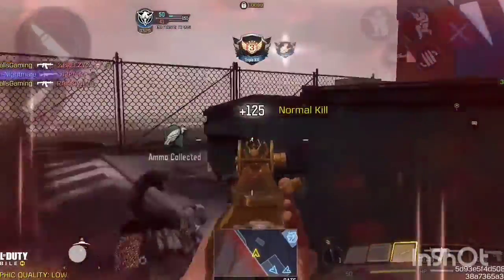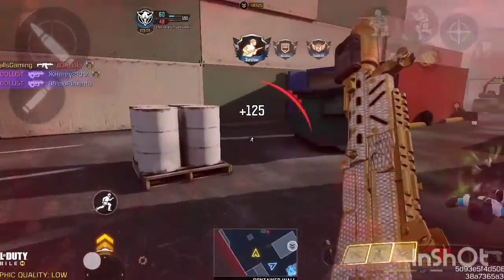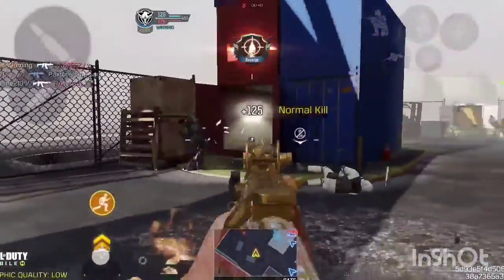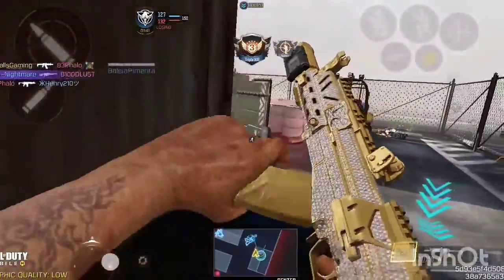SMGS are getting buffed and im excited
This video i explain all the buffs that are for SMGS, do you think these are good buffs?

Ignore These Please
 codm, call of duty, call of duty mobile